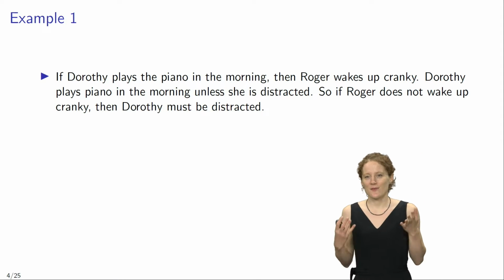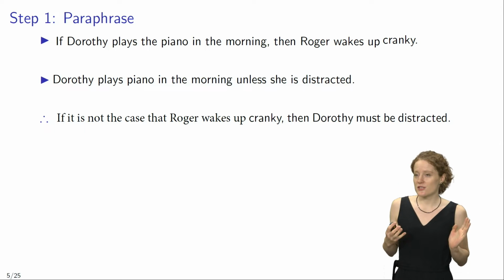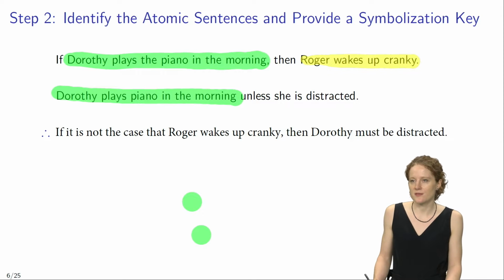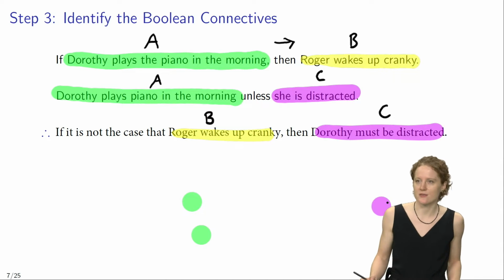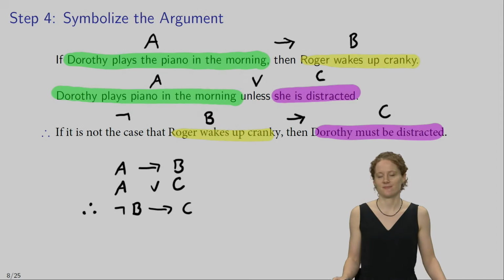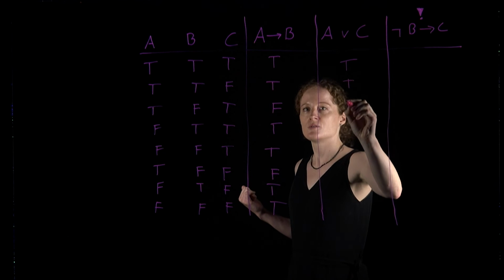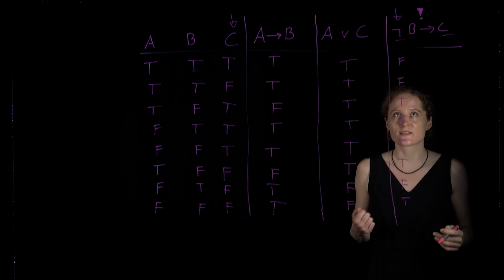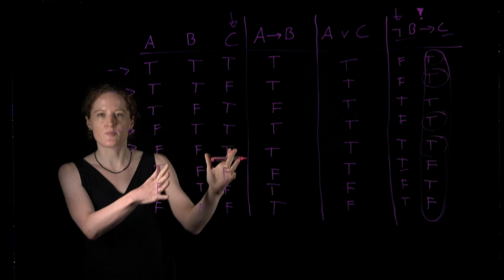P250, Introduction to Symbolic Logic, Lecture 5.1: Exam Preparation (Example 1)